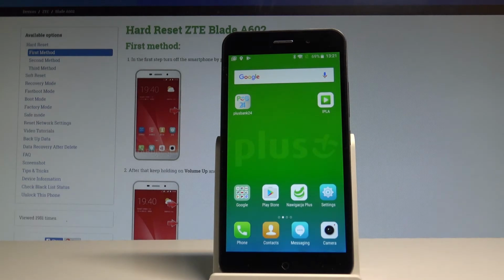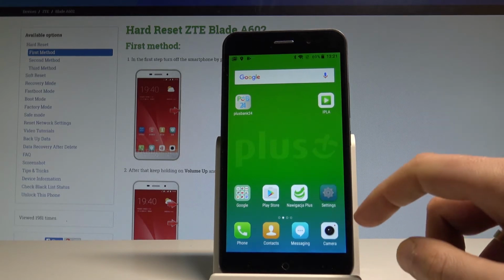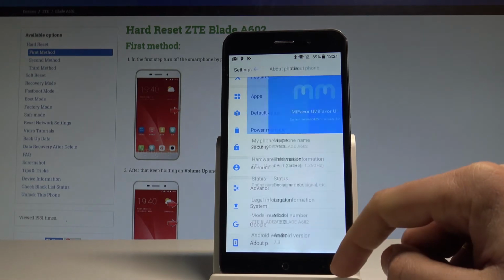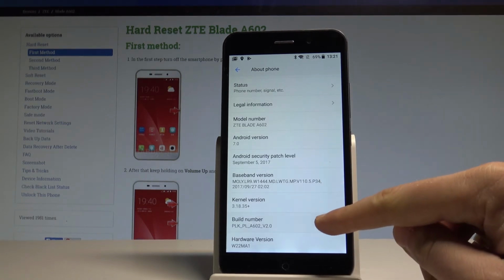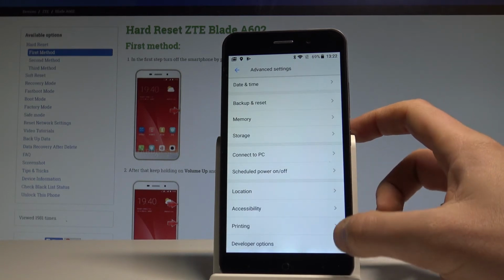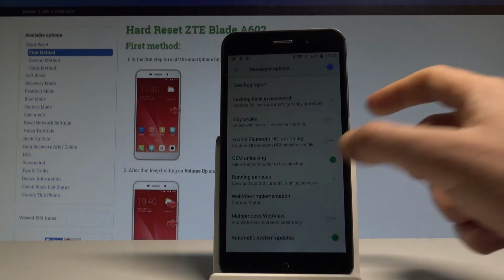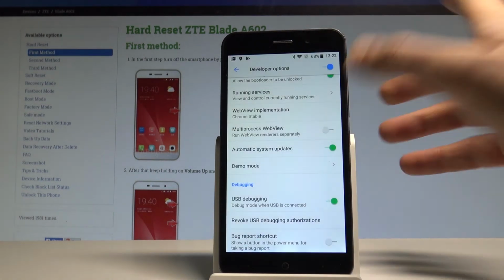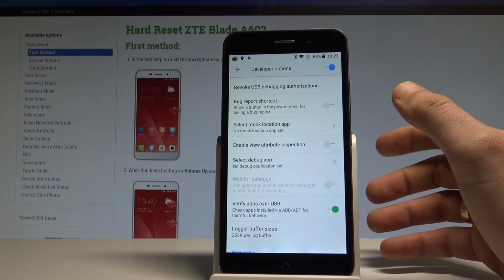How to Allow Developer Options in ZTE Blade A602 - Enable OEM Unlocking |HardReset.Info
In this video tutorial you can check out the easy way to unlock developer options. Find the Build Number and enable developer options. Here you can enable USB Debugging and allow OEM Unlocking.

How to enable developer options in ZTE Blade A602? How to all developer settings in ZTE Blade A602? How to get access to developer options on ZTE Blade A602? How to enable USB Debugging in ZTE Blade A602? How to allow USB Debugging in ZTE Blade A602? How to enable OEM Unlocking in ZTE Blade A602? How to unlock OEM in ZTE Blade A602? How to allow OEM Unlocking in ZTE Blade A602?